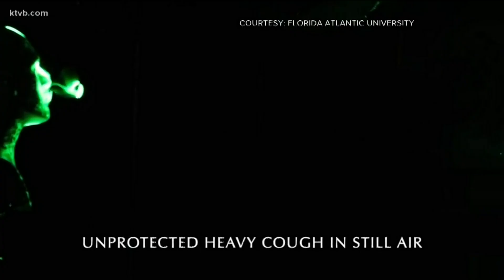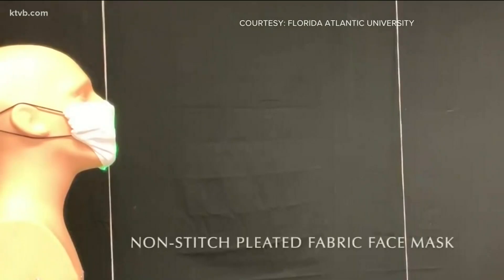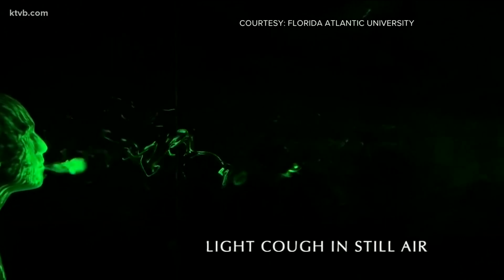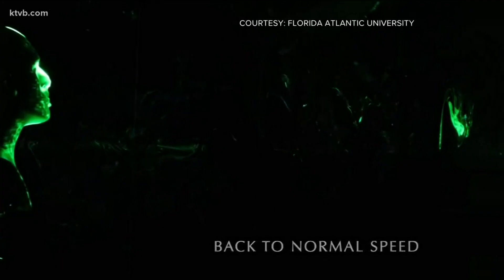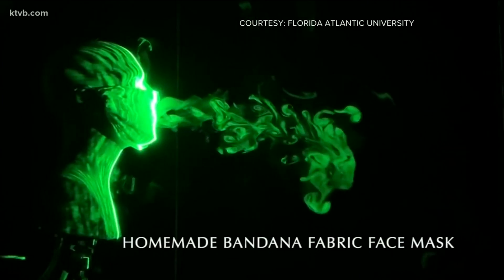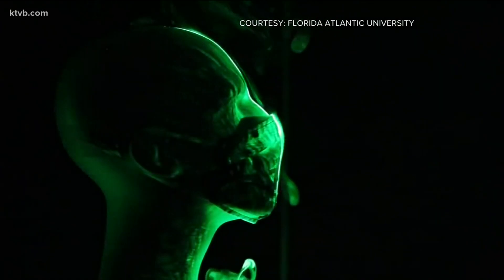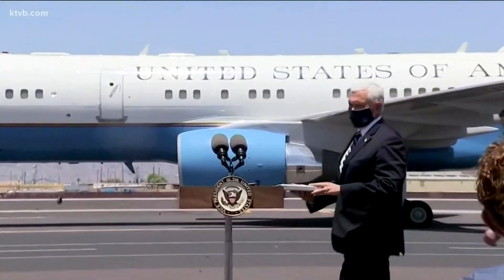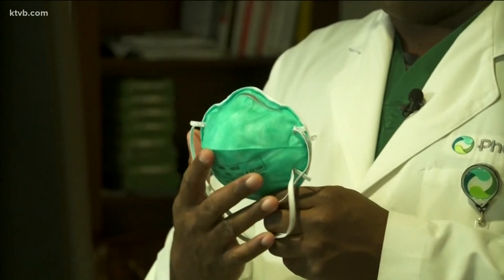How effective are masks? A team of scientists breaks it down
A team of scientists from Florida Atlantic University demonstrate how masks can be effective in limiting the spread of germs through the air.